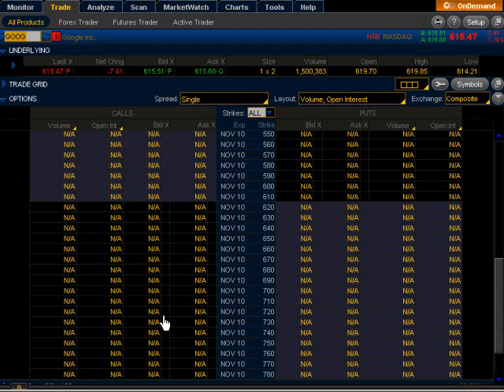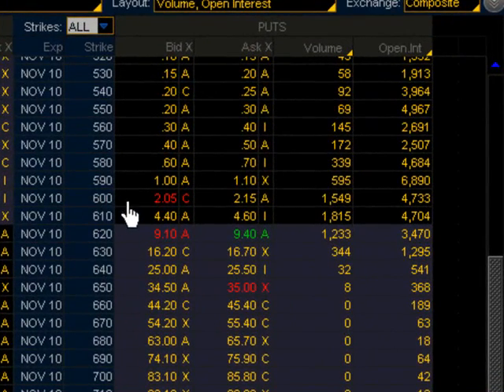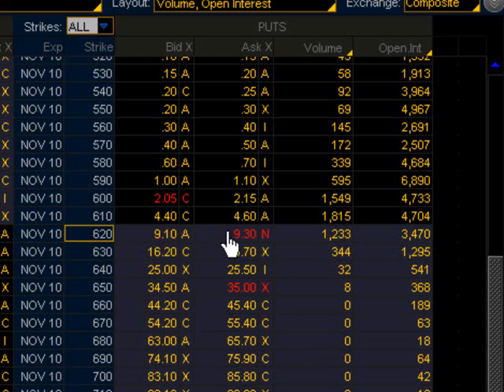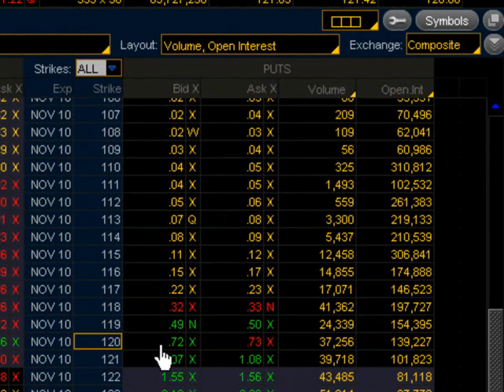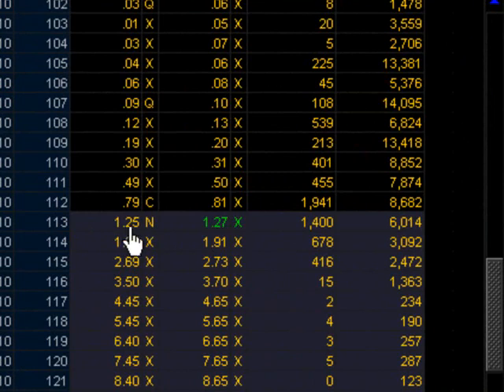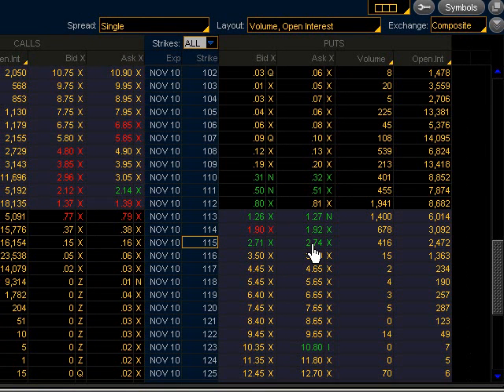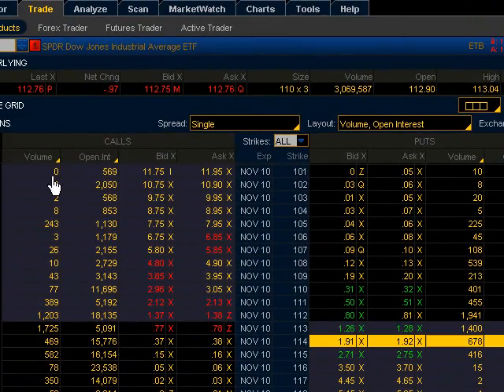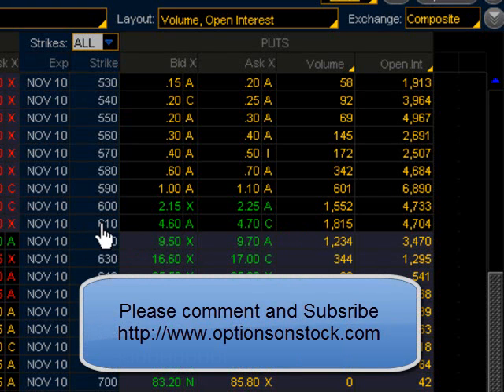options pricing the bid ask spreads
what is bid ask spread in options for goog, spy and dia.